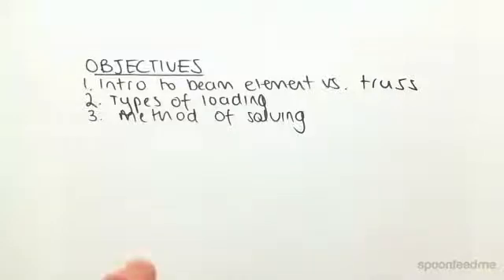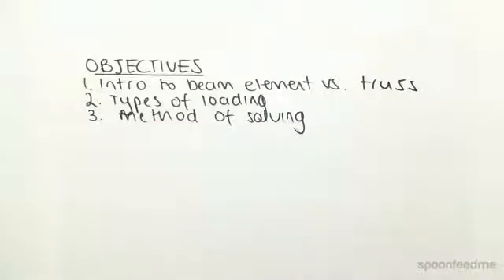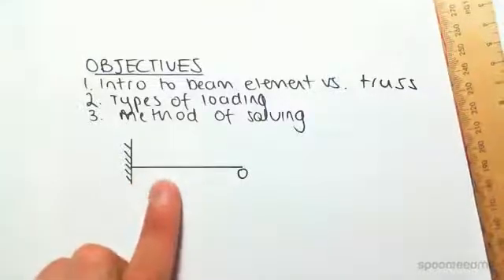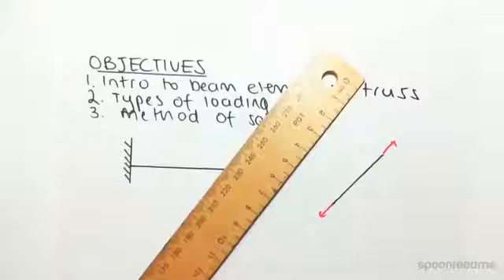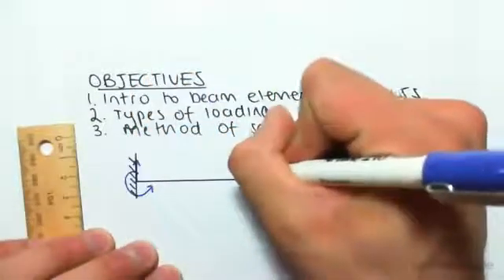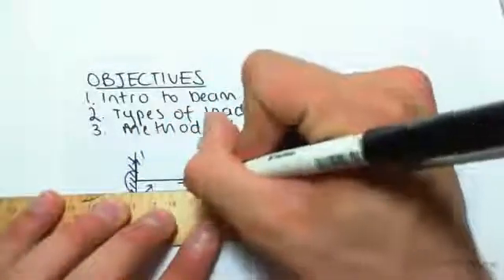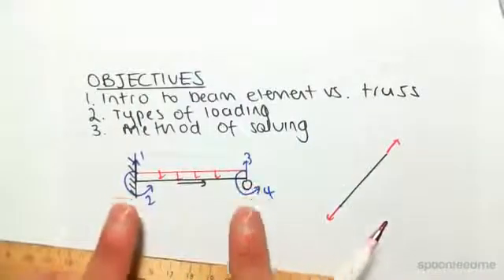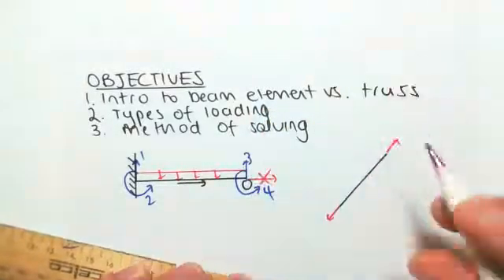Beam Stiffness Matrix and Method | Structural Anaylsis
for more FREE video tutorials covering Structural Analysis.